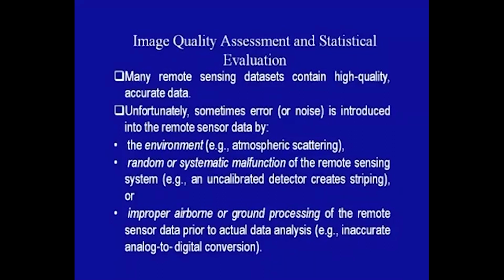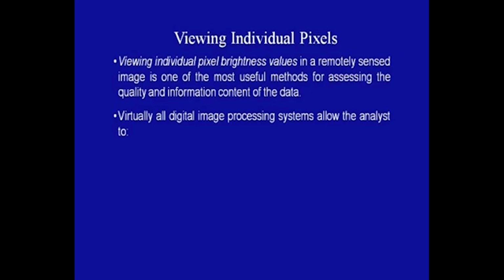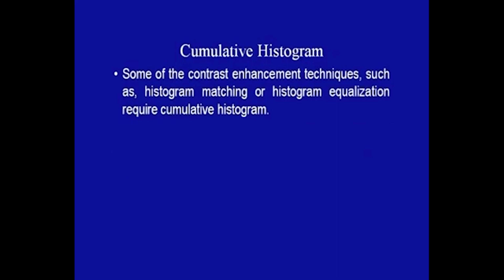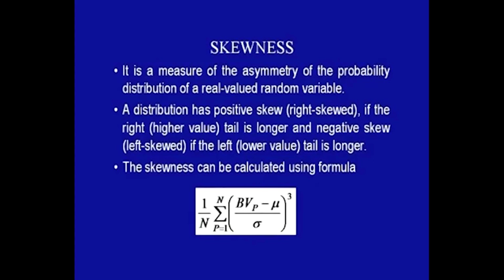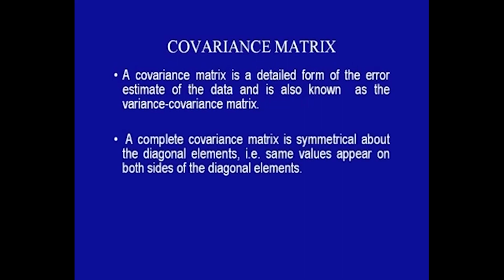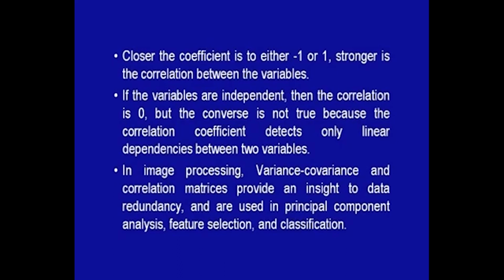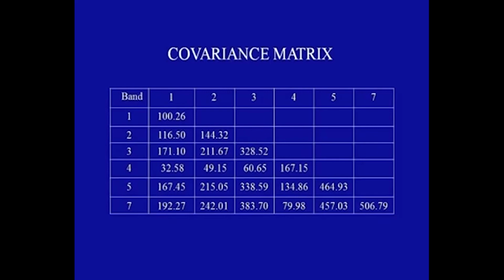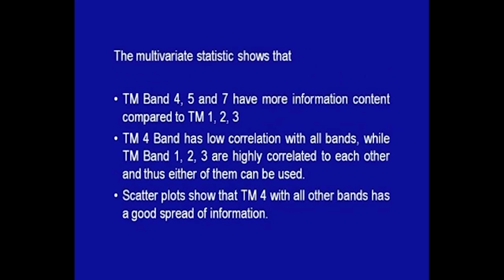Statistical Evaluation of RS Data